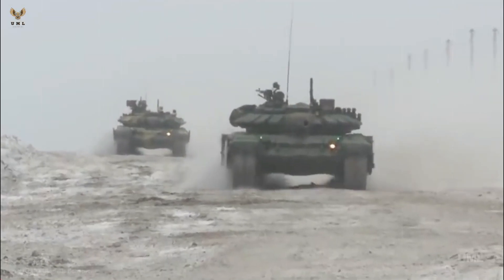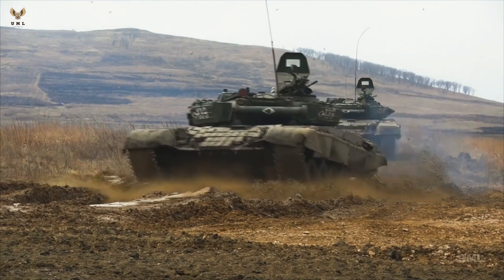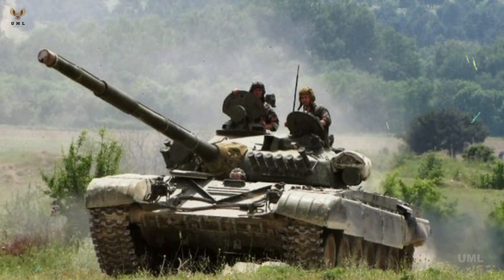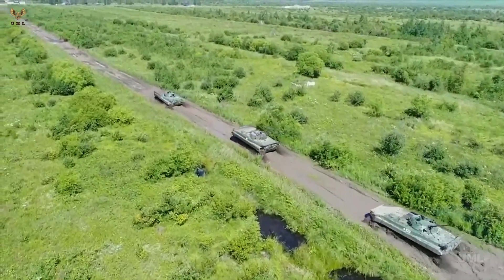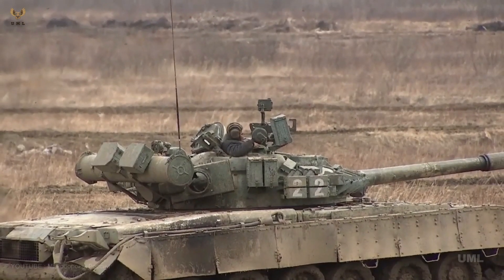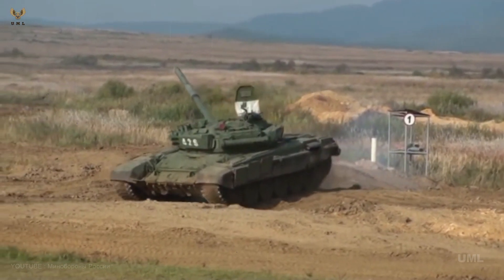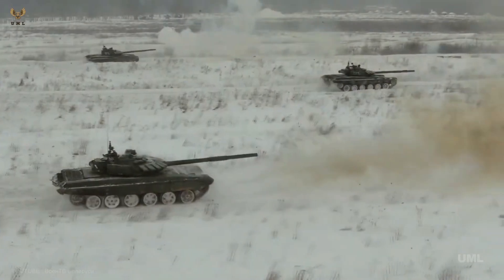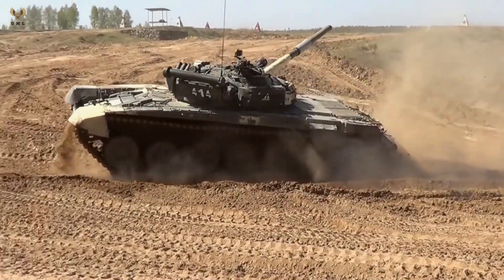Russian T-72: World's Best Tank (For Over 40 Years)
At least 25,000 T-72s have been built, making it the second-most prolific post-World War II tank, coming in behind only the ubiquitous T-54/T-55. That the T-72 is still in service today -- and still being used by about 45 countries, including Russia -- speaks to the longevity of this vehicle.

The T-72 began life as a cheaper alternative to the disastrous T-64, a sophisticated mid-1960s tank that proved to be over-complicated and unreliable. First deployed with the Soviet Army in 1973, the 41-ton T-72 featured a 125-millimeter smoothbore cannon. The cannon was fed by an autoloader instead of a human loader, just like the T-64, enabling the vehicle's crew to be reduced to three instead of the usual four in modern tanks. However, unlike the T-64, the T-72 didn't try to feed the crew's limbs into the gun.

With a Rolled Homogenous Armor - a measure of armor toughness -- of about 410 to 500 millimeters for the cast-armor hull and turret, the original T-72 had decent armor protection for an early 1970s tank. However, it also carried ammunition in the crew compartment rather than a separate, protected space, which increased the risk of a catastrophic explosion when the vehicle was hit. So many damaged T-72s in Iraq blew their turrets off that U.S. troops called them